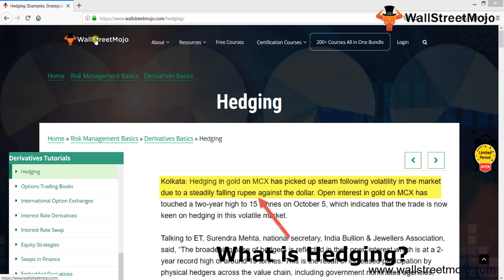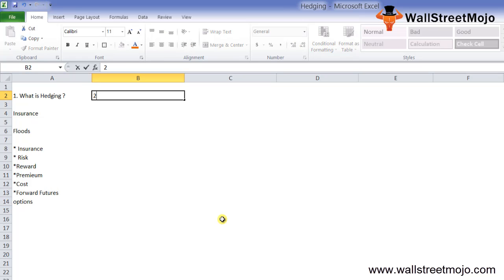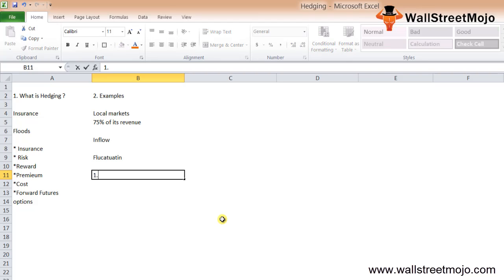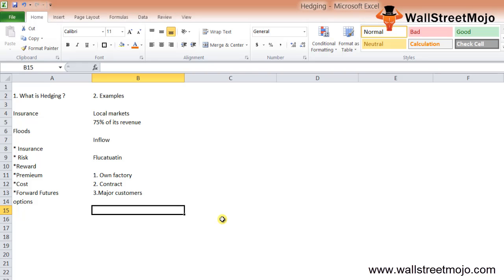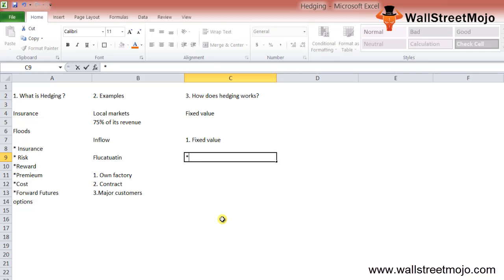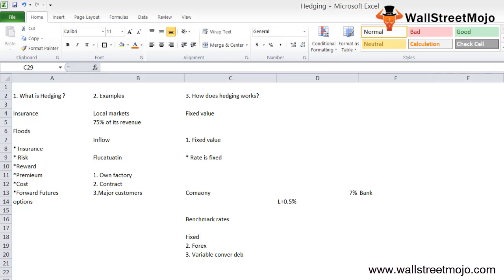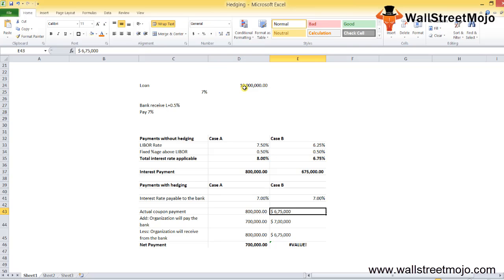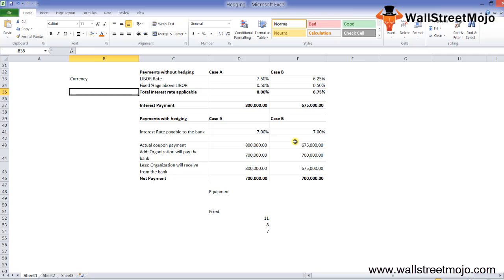Hedging (Definition) | Process | How does Hedging Work?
In this video on Hedging, here we discuss how hedging works with practical examples for fixed value items and variable value items.

𝐖𝐡𝐚𝐭 𝐢𝐬 𝐇𝐞𝐝𝐠𝐢𝐧𝐠?

Hedging is an insurance-like investment that protects you from the risks of any potential financial losses.

Hedging is similar to insurance because we bring an insurance cover to safeguard ourselves against one loss or another.

For items with a fixed value or items with a variable value, hedging can be performed.

Let's try to understand them in more detail

#1- Hedging for Fixed Value Items

A fixed value item is one that has a fixed value in your account books and in the future requires a fixed cash outflow.

The following are the examples of fixed values :

a) The company will take fixed interest loan with semi-annual fixed interest payments.

b)Fixed coupon non-convertible debentures with annual interest payments provided by the firm.

#2 - Hedging for Variable Value Items

Variable value items at the point of payment have fluctuating cash flows.

The following are the examples of variable value items :

a) Variable interest loans (usually based on certain benchmark rates + a fixed percentage above that).

b) Foreign exchange transactions.

c) Variable non-convertible debentures.

To know more about 𝐇𝐞𝐝𝐠𝐢𝐧𝐠, you can go to this 𝐥𝐢𝐧𝐤 𝐡𝐞𝐫𝐞